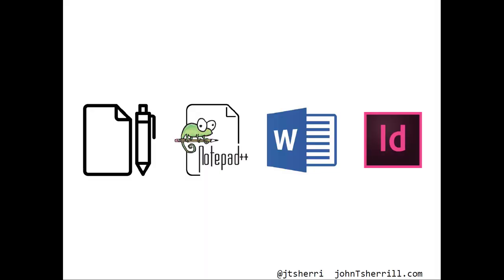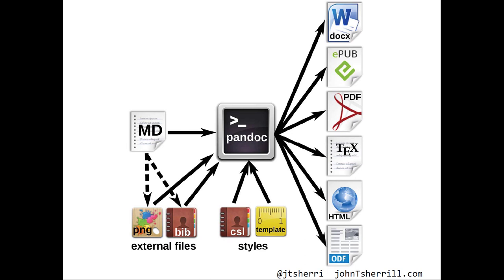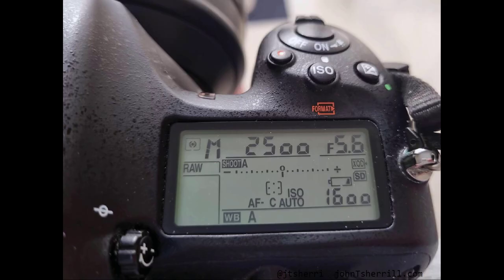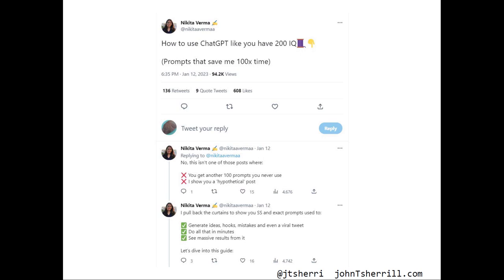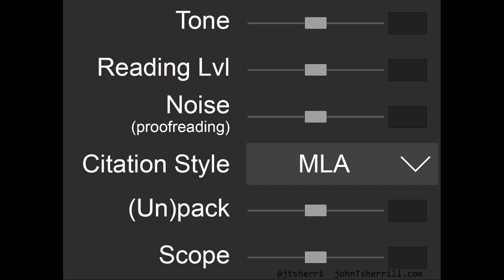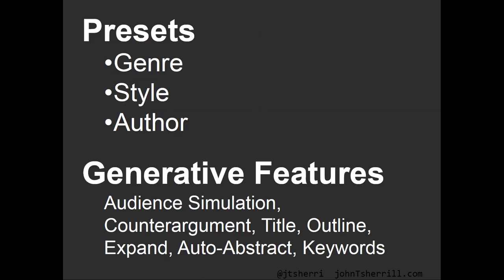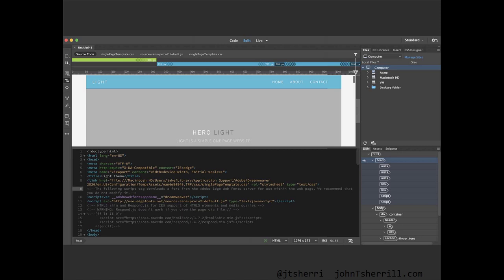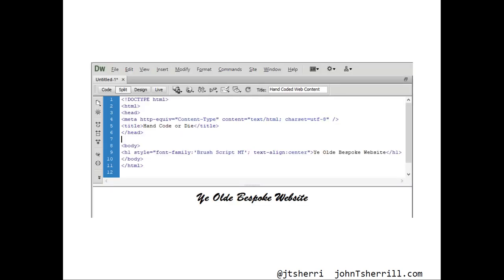Conceptualizing Parametric Writing with AI: From Command Line to GUI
or
GPT-x as writing infrastructure
John T. Sherrill
Qatar University

Presentation for Conference on College Composition and Communication (CCCC 4C23) 2023 session OD-54 / K.05 Infrastructures and/as Writing: Methodological Innovations and Pedagogical Approaches
The infrastructural turn has begun in writing studies, with a focus on writing as infrastructure and the social and material infrastructures of writing. This roundtable, consisting of authors of the upcoming CDQ special issues on infrastructure, creates space to discuss how the infrastructural turn translates to methodological innovation and pedagogical approaches.

This PechaKucha-style presentation proposes a potential graphical user interface (GUI) for ChatGPT and future GPT-X iterations, situating these technologies as writing infrastructure. I argue that such interfaces may soon reshape how writers and writing instructors understand writing—as a form of content production and management—bringing writing workflows closer to those of professional digital content creators. That is, understanding writing as a parametric process of rhetorical decision making by human designers, using semi-automated tools, to produce modular drafts, that can be extensively and algorithmically reworked. Sometimes it's important to precisely “hand code” writing. Sometimes that mental labor isn't critical, and the machine does well enough on “auto” settings. Finally, I suggest implications for teachers of writing. Not abandoning everything we teach about writing "by hand," but rather acknowledging that new tools extend our capabilities as rhetors and change our workflows, much like WYSIWYG editors have over the past two decades.